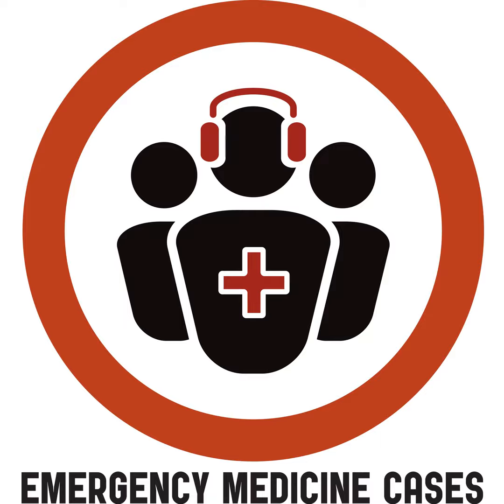Ep 170 Cardiac Arrest – PoCUS Integration, Communication Strategies, E-CPR, Calling the Code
In this part 2 of our 2-part podcast series on Cardiac Arrest - The When, Why & How, we discuss some of the finer art of cardiac arrest care and answer questions such as: how should we best communicate to EMS, the ED team and the family of the patient to keep the team focused, garner the most important info and keep the flow of the code going? How should we integrate PoCUS into cardiac arrest care so we do not interrupt the core components, yet we gain valuable data? What are the indications for consideration of ECPR/ECMO in cardiac arrest? What factors need to be taken into consideration to decide on when to terminate resuscitation of the cardiac arrest patient - when to call the code? and many more...